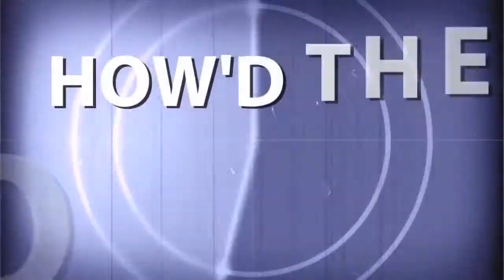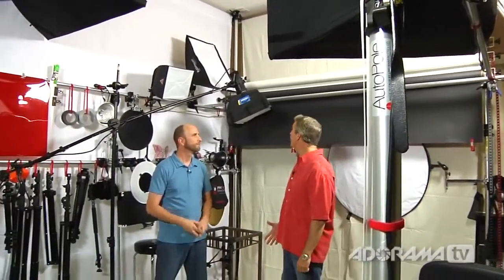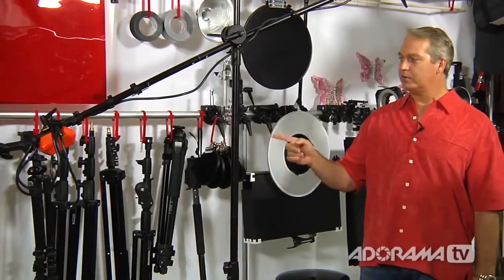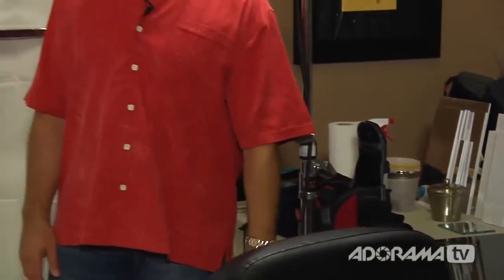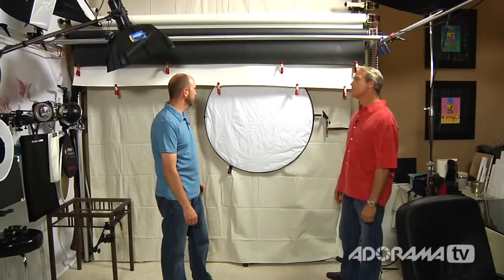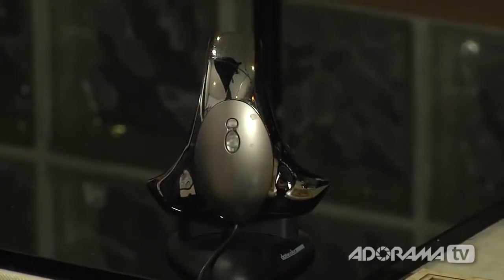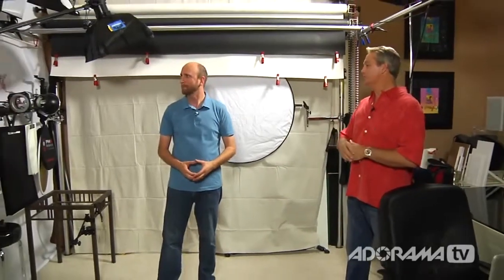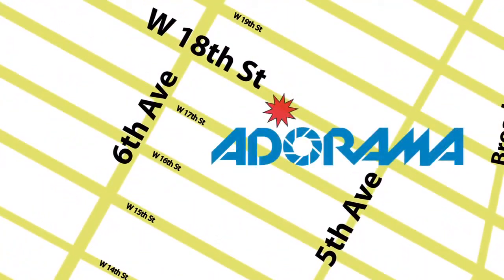Amateur Photographer, Ken Peterson - How'd They Do That